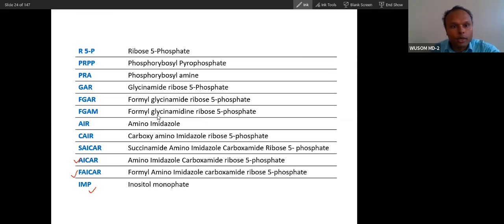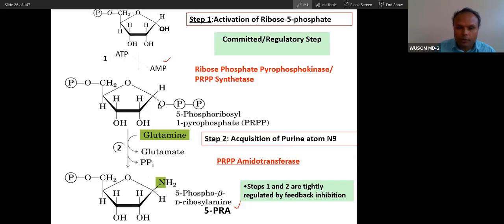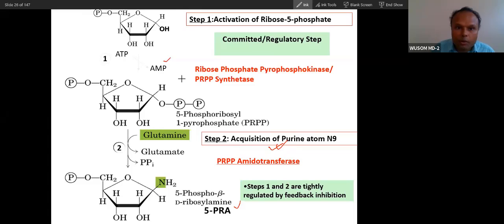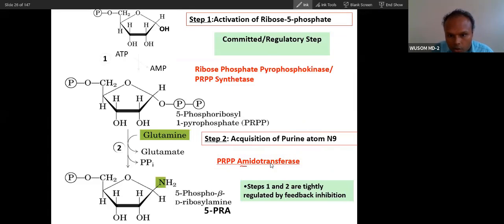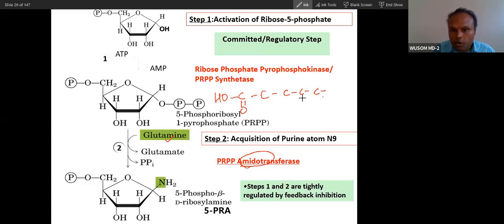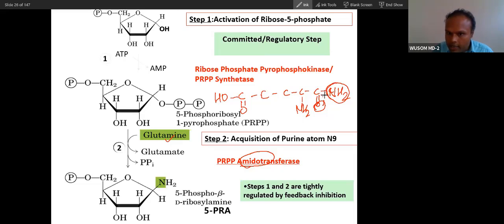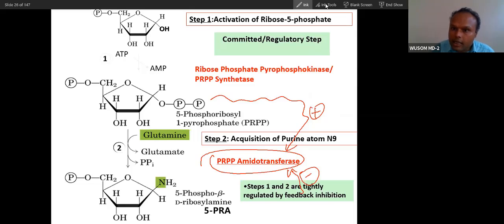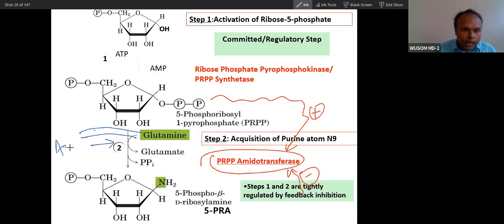Rate Limiting Steps of Stage 1 of Purine synthesis USMLE step 1